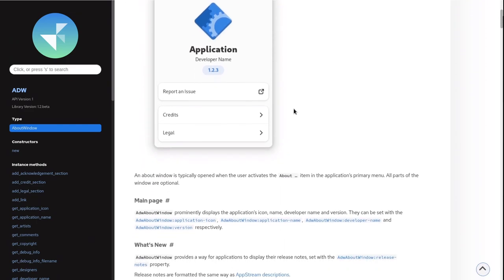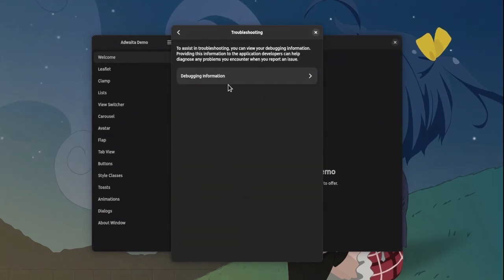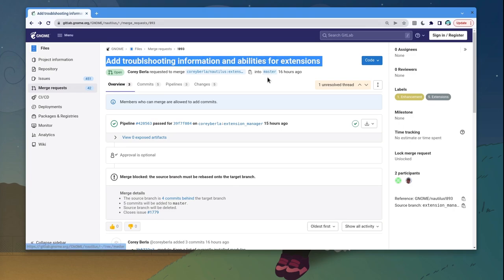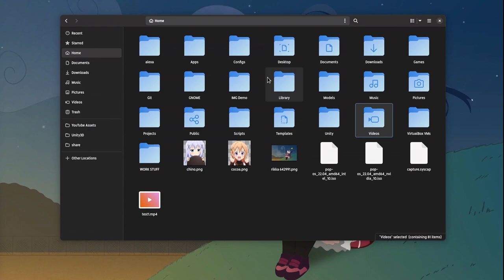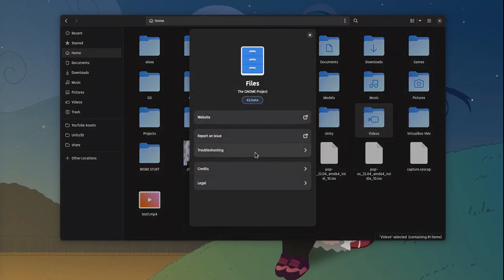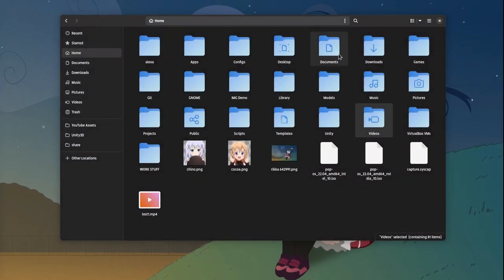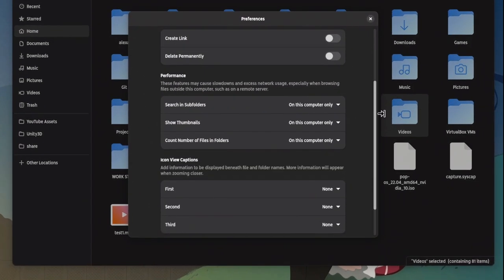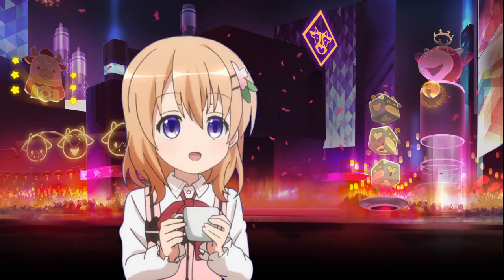About the "About", GNOME 43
a demo on new about dialogs of GNOME

00:00 pee pee pee..
00:43 Lib Panel
01:09 About the "About"
02:08 Complains
02:32 A MR on Files
03:10 Do you speak it?

Music
Angel Beats - Girls Hop
Thousand Foot Krutch - Courtsesy Call